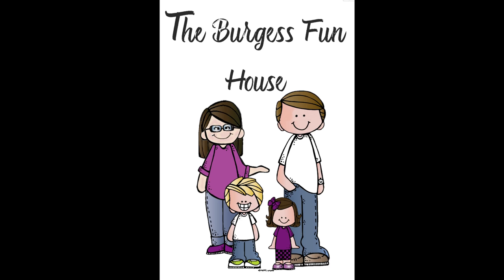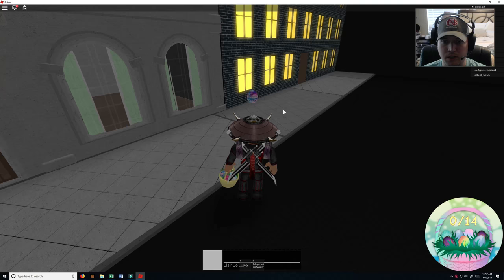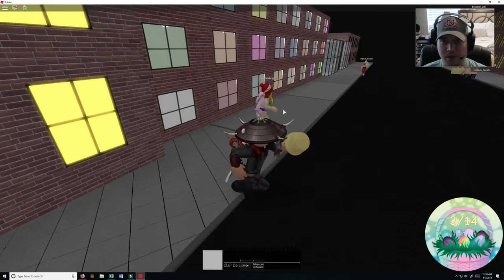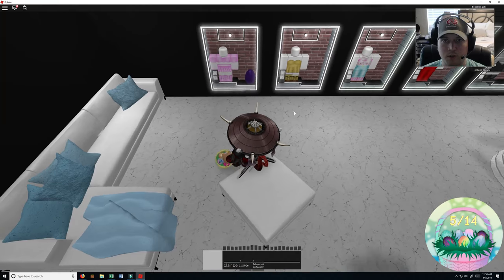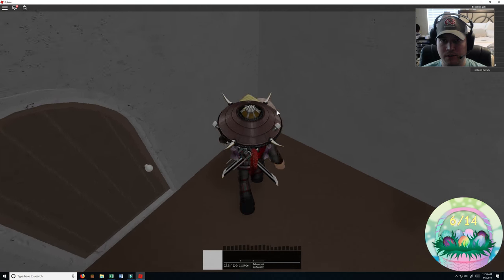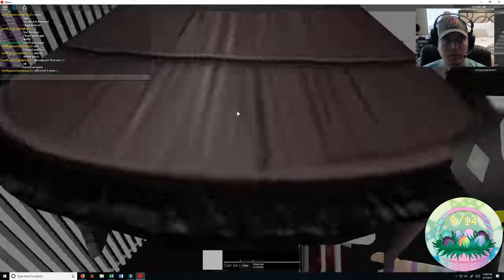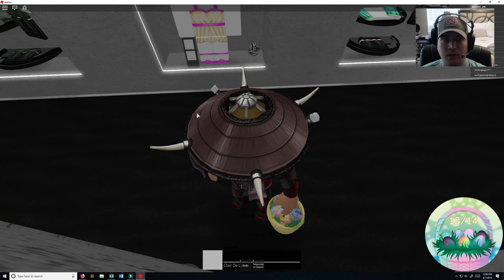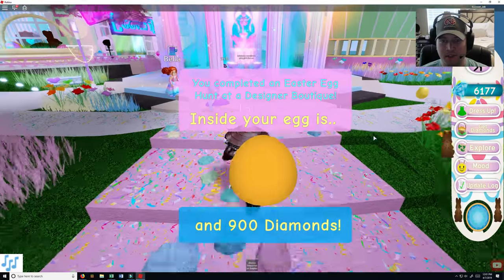Egg Hunt-36th Store in Royale High-Miss Shu's Homestore ROBLOX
Here are all 14 Eggs in Miss Shu's Homestore! Thank you for your continued support!